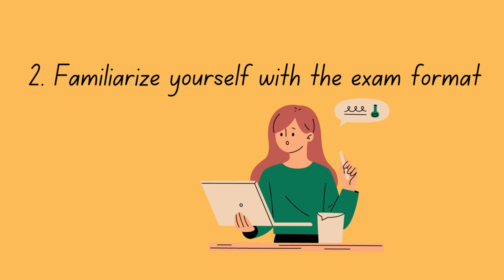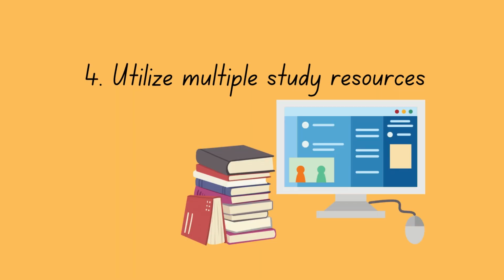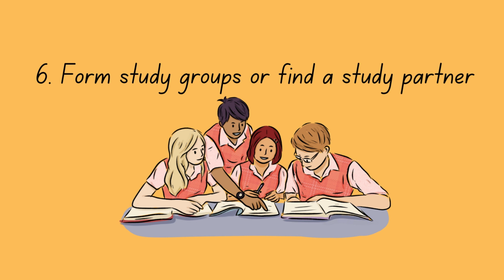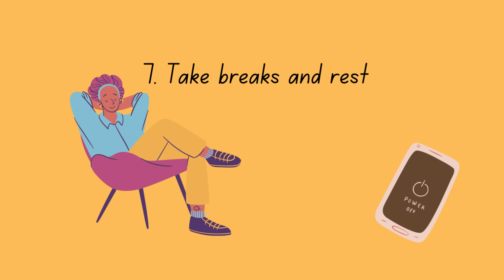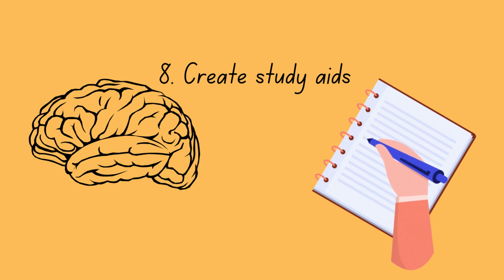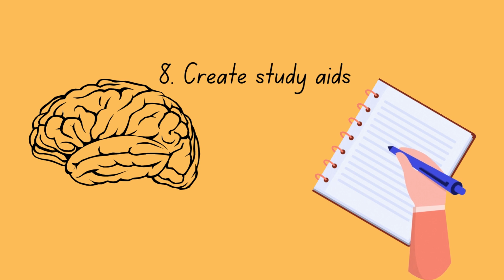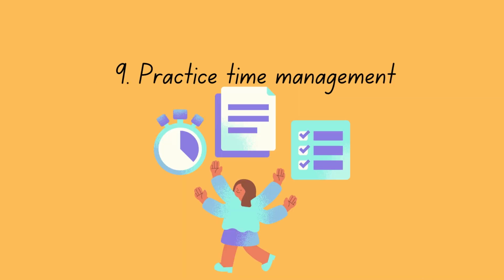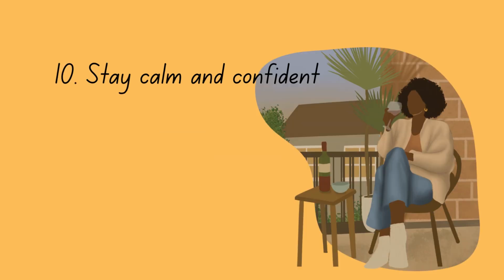10 Study Tips for Acing the NCE & NCMHCE Exam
In this informative video, we present 10 invaluable tips to help counseling students ace their NCE and NCMHCE exams. From effective study strategies to managing test anxiety, we cover all the essential aspects to boost your confidence and maximize your exam performance. Whether you're a seasoned test-taker or feeling a bit overwhelmed, these practical tips will provide you with the guidance and tools needed to excel in your licensure exams. Join us and unlock the secrets to success on your journey to becoming a licensed counselor. Get ready to conquer the exams with ease and embark on a fulfilling career in counseling!